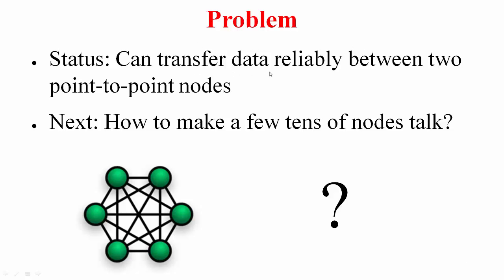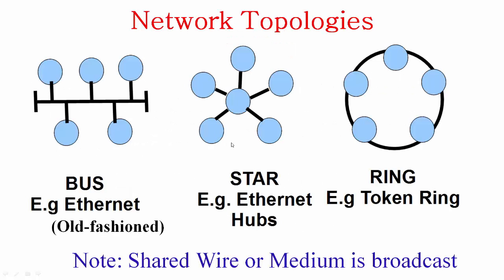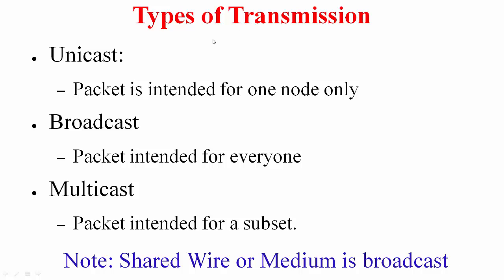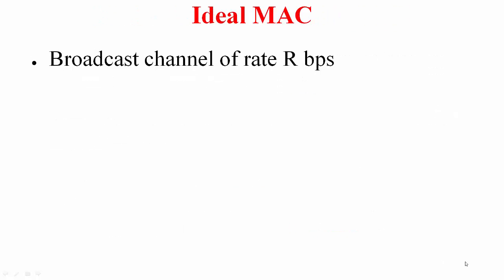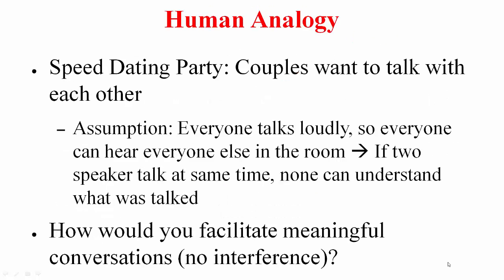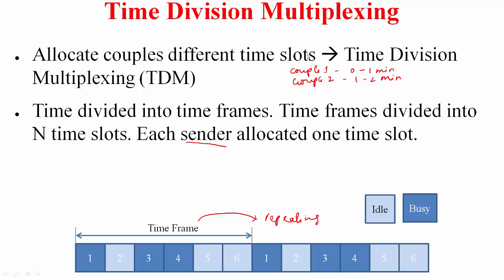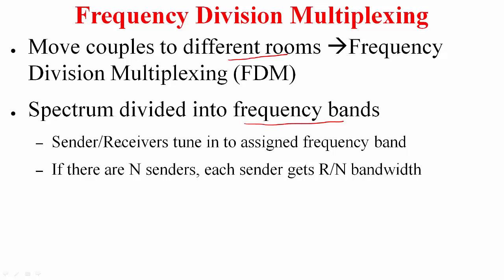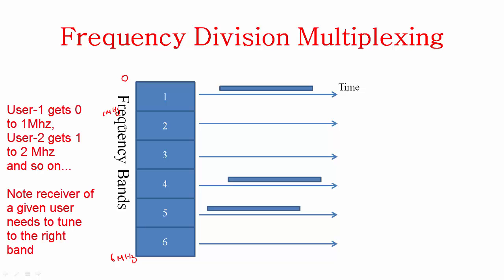Media Access Control Part--1